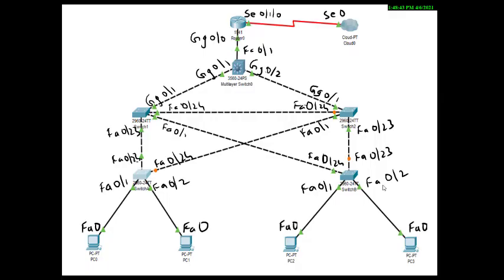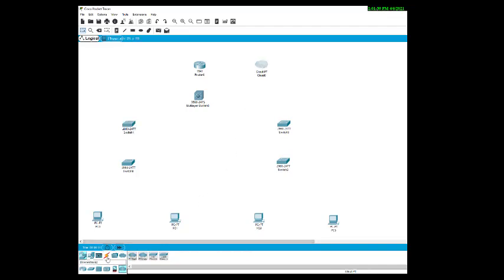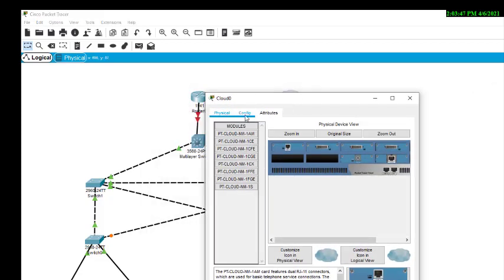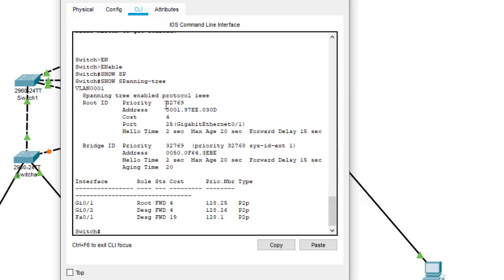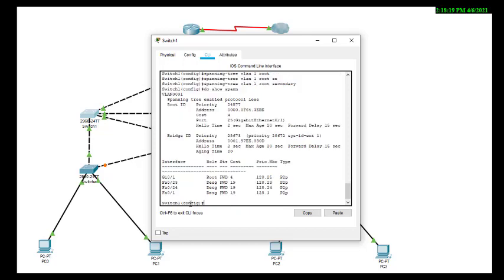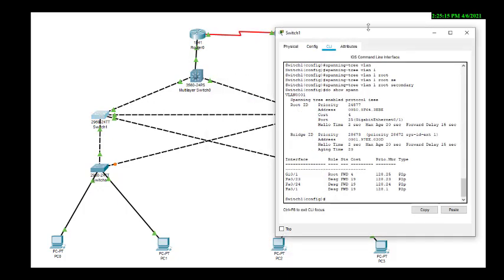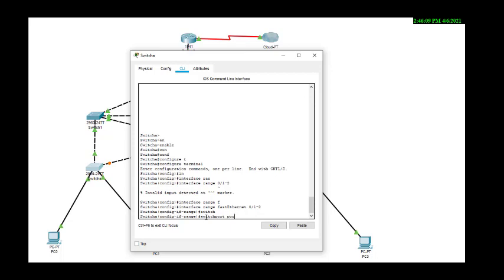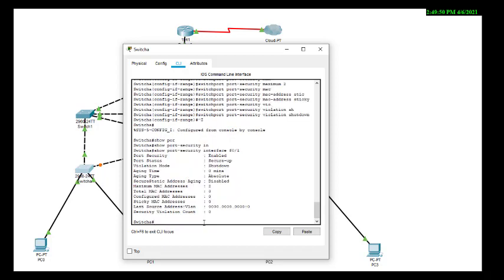Practical - 8 Layer 2 Security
Layer 2 Security
Part 1 : Assigning the Root bridge
Part 2 : Protect against STP attacks
Part 3 : Configure Port security and disable the unused Ports